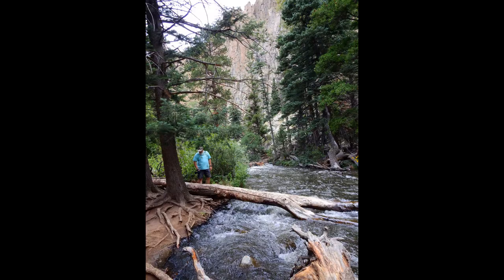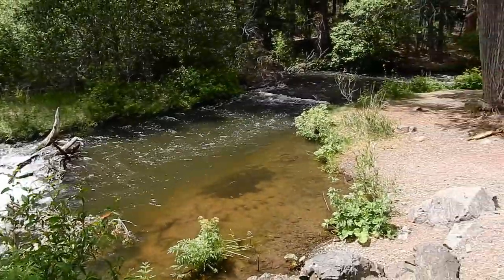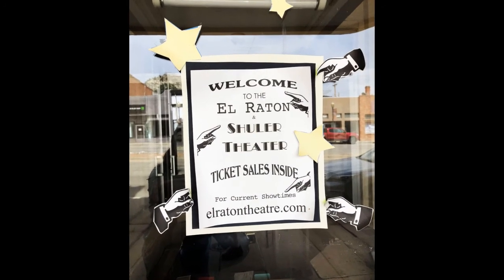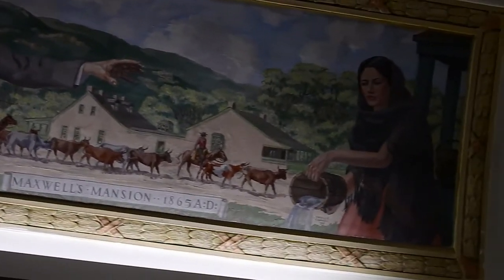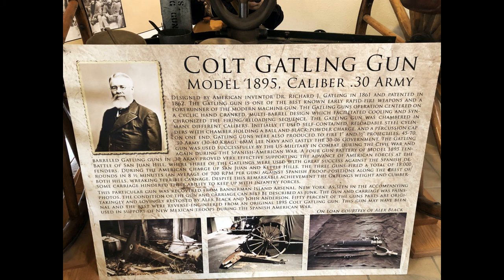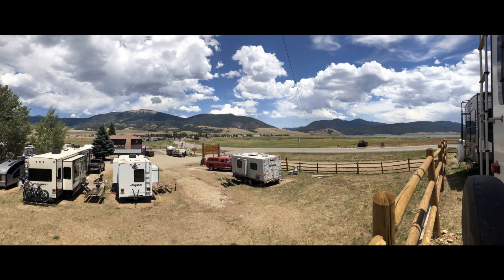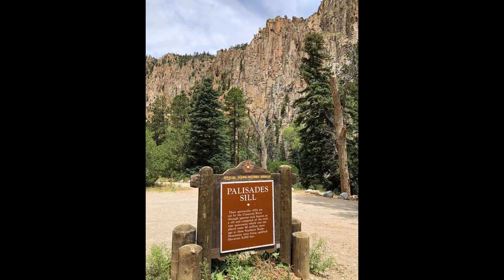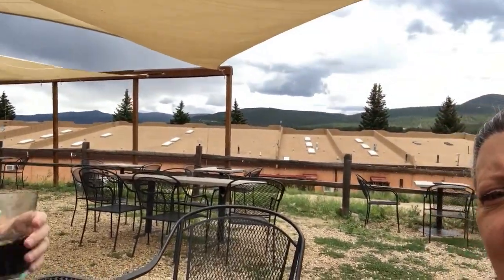Eagle Nest New Mexico Beautiful Summer Escape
We escaped the summer heat of Texas by visiting northern New Mexico.  Eagle Nest is a nice little town just right for making day trips.  We couldn't be happier to see this beautiful scenery while still staying safe from the virus.

We go on a car tour led by Leroy (staying at the Golden Eagle campground like we are) and learn about some local history.

We wanted to visit Eagle Nest State Park but the governor decided that out of state visitors would not be allowed to visit the state parks during this time.